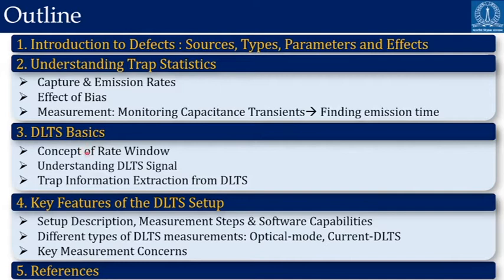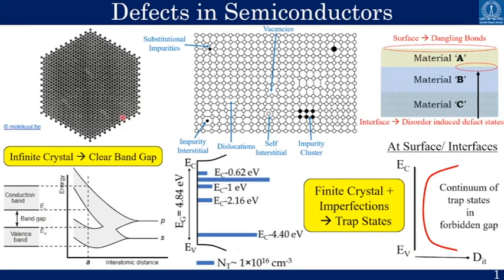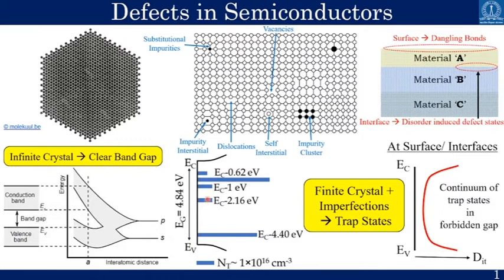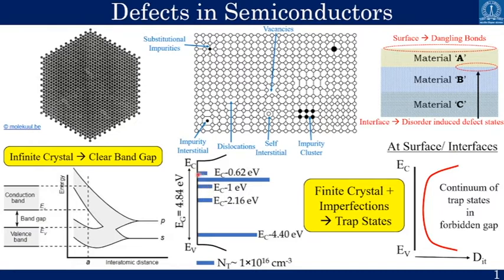Lecture 16 - Deep Level Transient Spectroscopy (Theory)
TOC: (1) Introduction to Defects: Sources & Types, Reliability concerns, Characterizing Parameters, (2) Brief understanding of trap statistics, (3) DLTS Basic Principle: Concept of Rate Window, Understanding DLTS Signal and Extracting Trap Information, (4) Key features of DLTS setup: Hardware Setup Description, Measurement Flow, and Software Capability, (5) Different types of DLTS measurements: DDLTS, I-DLTS, O-DLTS & (6) Key Measurement Concerns